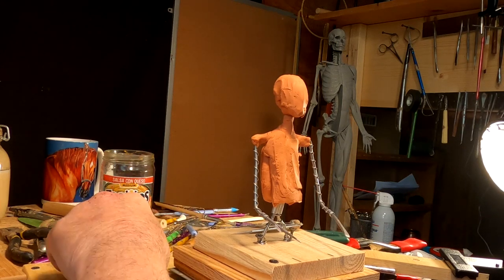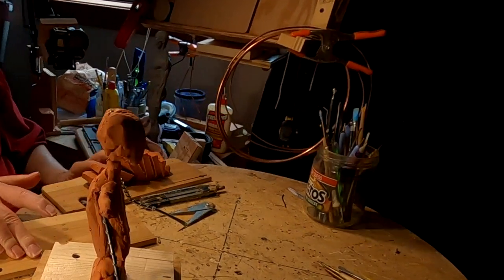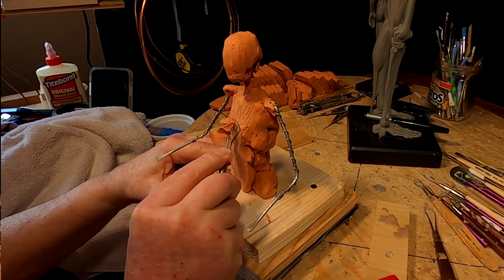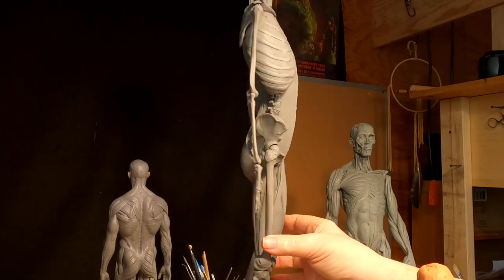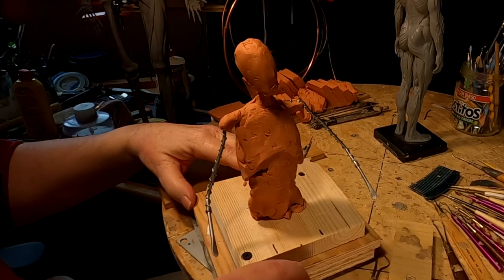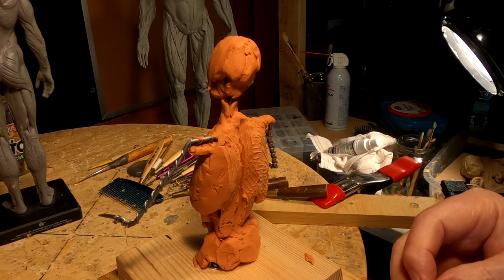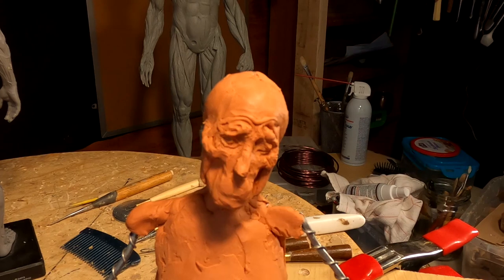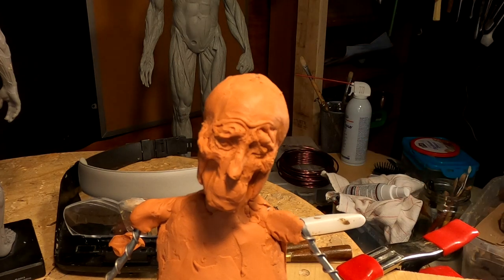I've Decided to Create an Old Viking or Saxon Warrior